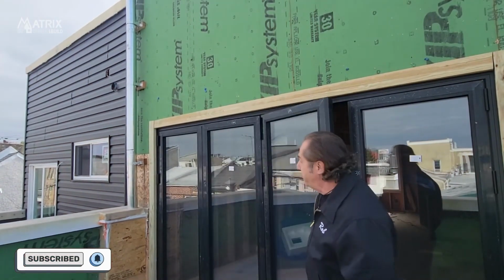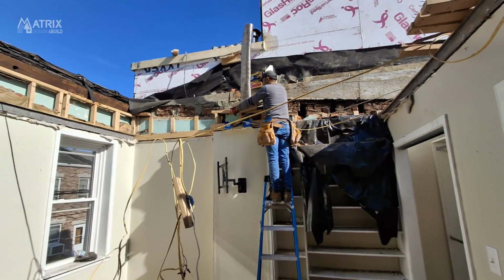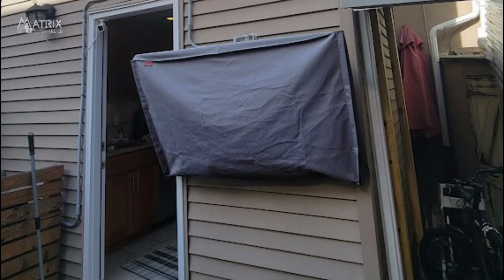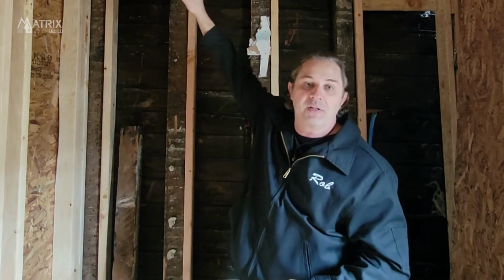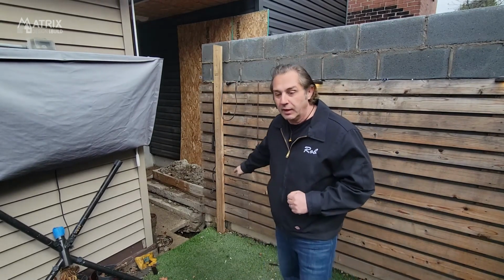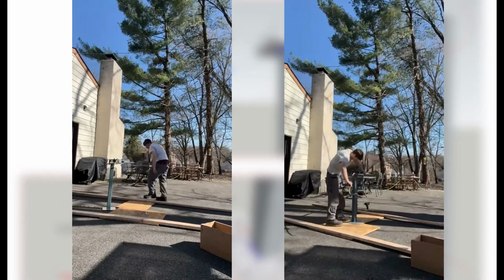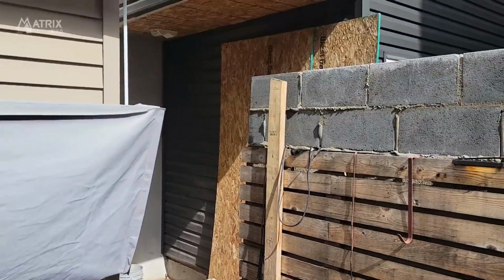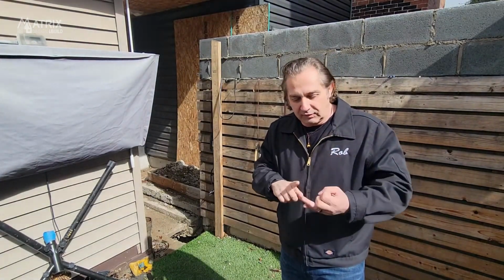A Row Home Addition in Philadelphia by Matrix - Episode 4: Turning Setbacks into Success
On the Tilton Project, we uncovered major issues that could have thrown us off schedule. A weak back wall that couldn’t support the new third floor? Fixed it with a steel column and new footing.

City rejecting our permit over alleyway concerns? Worked through the approvals until we got the green light. Subcontractors misreading structural plans? Created a 3D design to ensure the rebar was installed correctly.

Every build comes with surprises, but the key is knowing how to tackle them. That’s exactly what we do at Matrix Construction.

👀 Watch how we turned setbacks into solutions, and stayed on track.

📍 Philadelphia homeowners & investors: If you're planning a home addition or renovation, let’s talk! We handle the challenges so you don’t have to.
Matrix Construction Solutions

📍: 4731 Frankford Ave, Philadelphia PA 19124